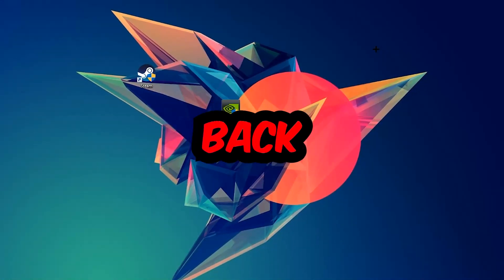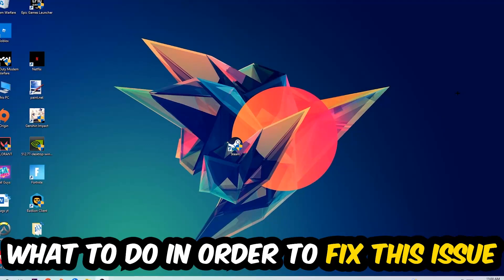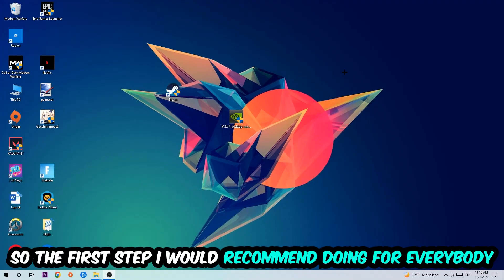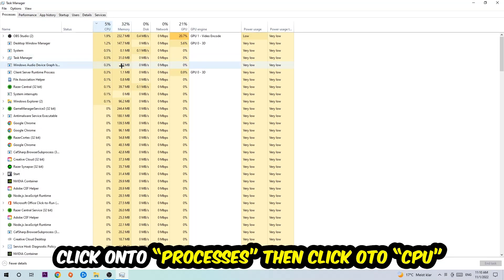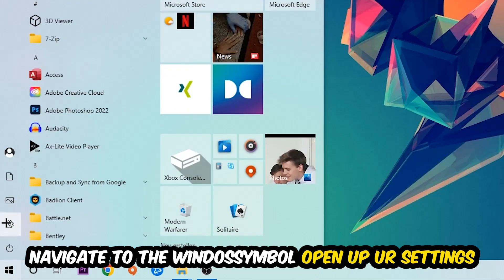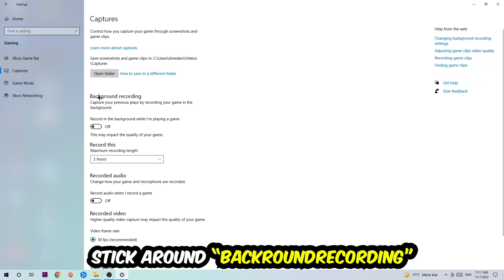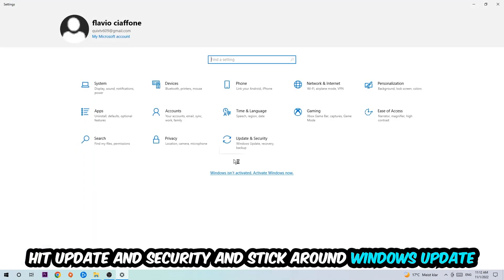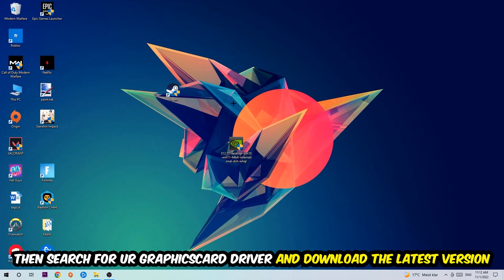New World – How to Fix Fps Drops & Stuttering – Complete Tutorial